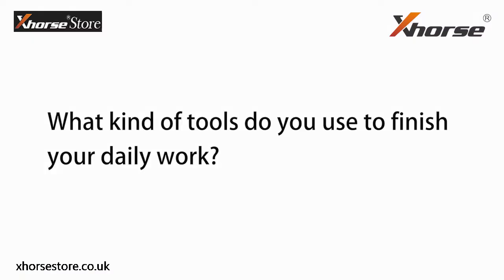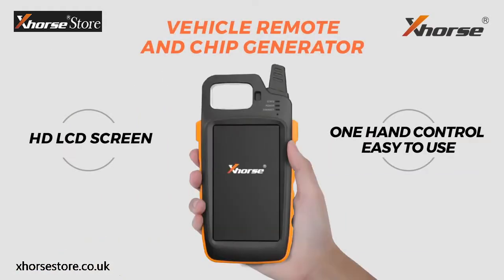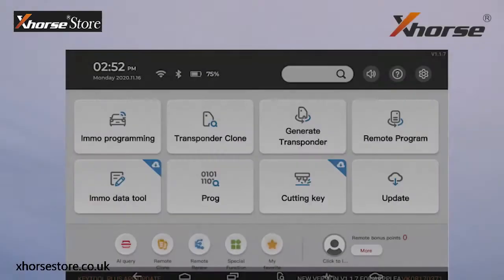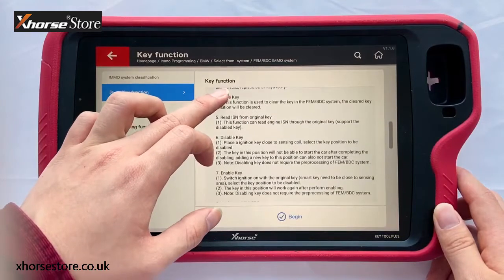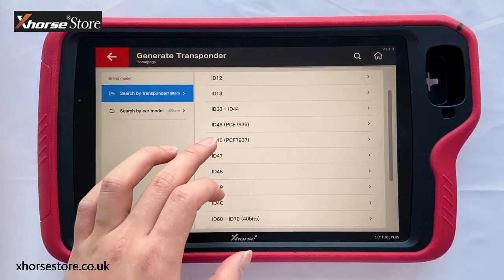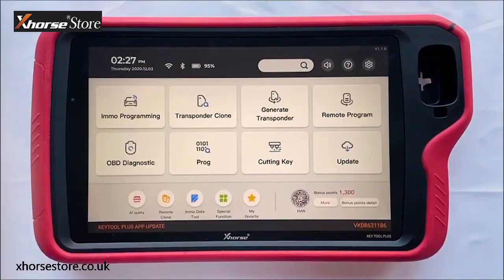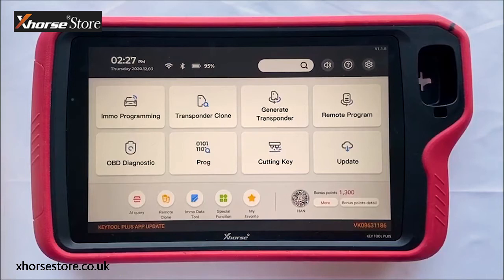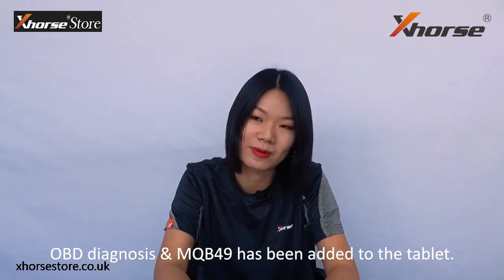vvdi key tool plus introduction and function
This is a video to tell you vvdi key tool plus introduction and function, Related product link: